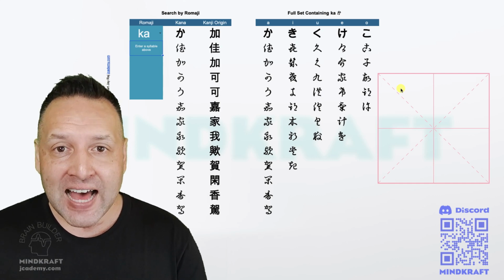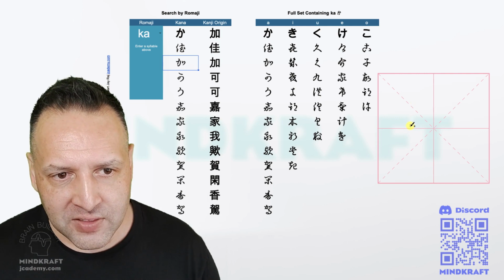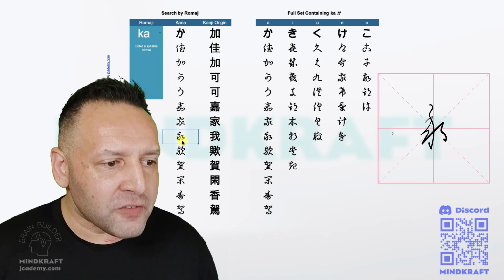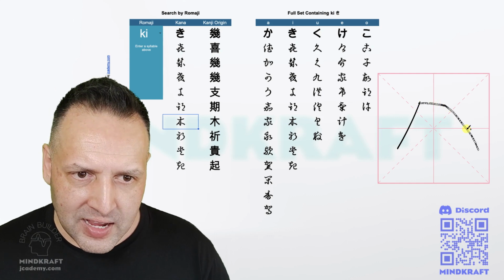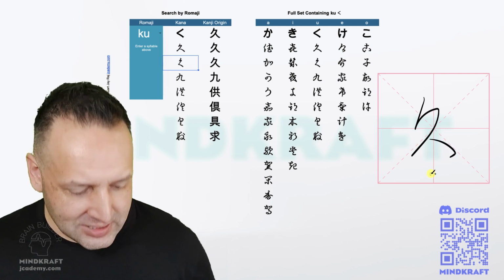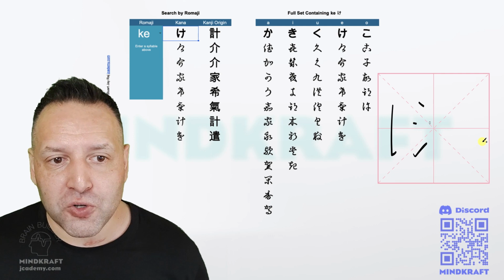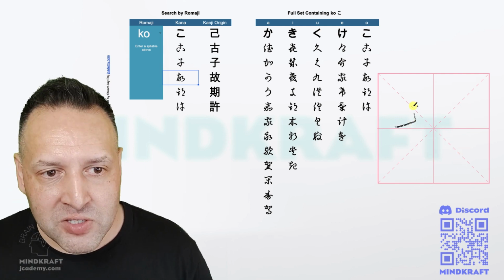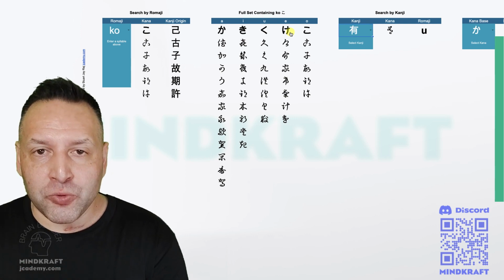かきくけこ🇨🇳 Kanji - Chinese Handwriting Secrets Revealed through 🇯🇵Japanese Kana 中日 漢字 ｜仮名 Part 2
Here are secrets to writing in Chinese or Japanese 漢字 / Kanji in a more natural, native and adult style. In today's episode we use Japanese Hiragana 平仮名 and Hentaigana 変体仮名 to go deep into the scripts that evolved into modern day symbols for 'かきくけこ　ka ki ku ke ko'.  Along the way, you'll increase your Chinese Cursive 草書 and Semi Cursive 行書 stroke arsenal which will help you develop a more natural, native and mature handwriting style when writing in Chinese, Japanese and even Korean and Vietnamese Chữ Nôm

If you are learning a tonal language like Chinese, Thai, Vietnamese, Lao or Burmese, or a pitch accent language like Japanese - or even if you're a native speaker, you need to set 80mins aside and take my Free Tones and Pitch Accent Masterclass - by the end of it you will not only be able to hear the tones in ANY tonal language, but have new skills in being able to faithfully reproduce them and set up an internal self-correction system that kicks in subconsciously when you get something wrong: